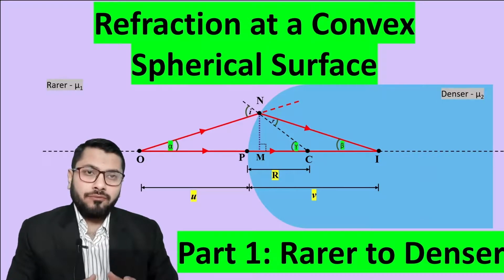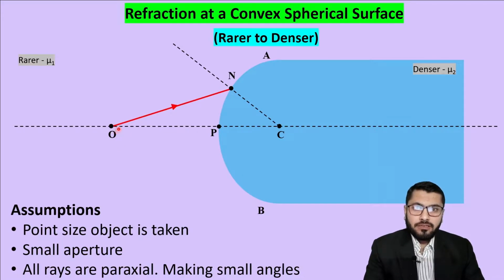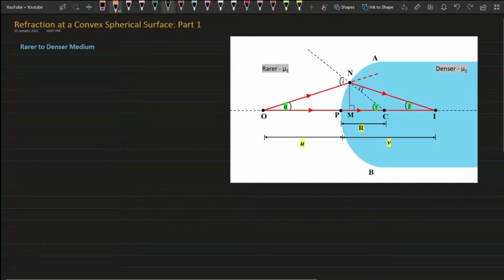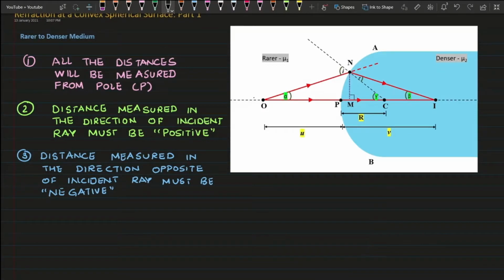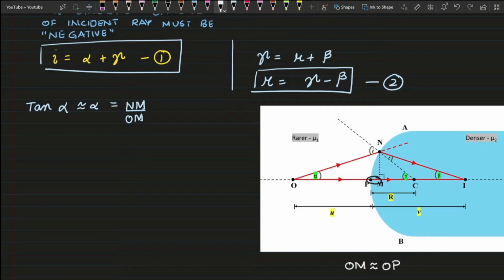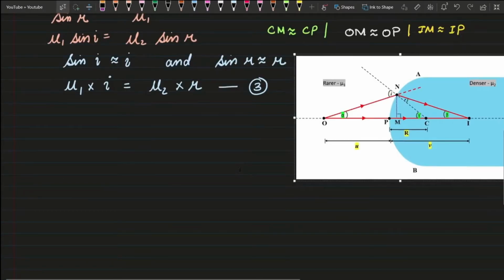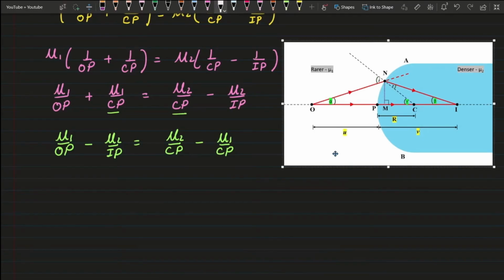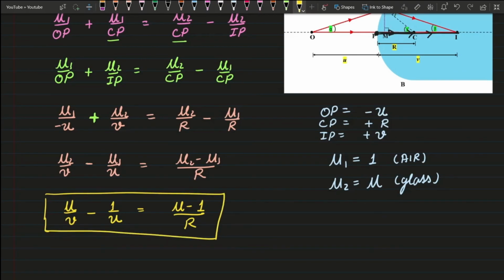Refraction at a Spherical Surface by Animation | Rarer to Denser Medium | Class 12 | Part 1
Time Stamp
0:00 Introduction
1:10 Ray Diagram Explanation By Animation
5:19 Derivation